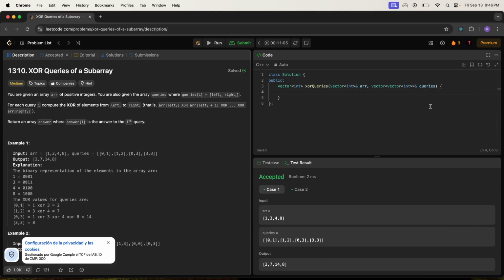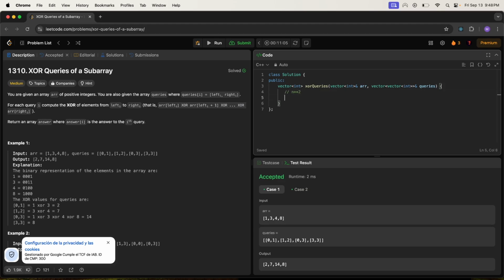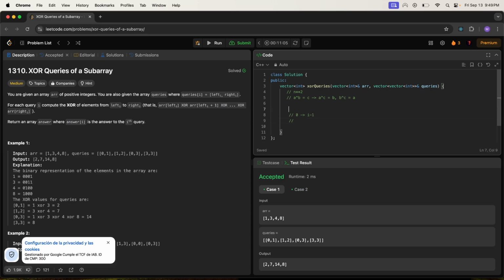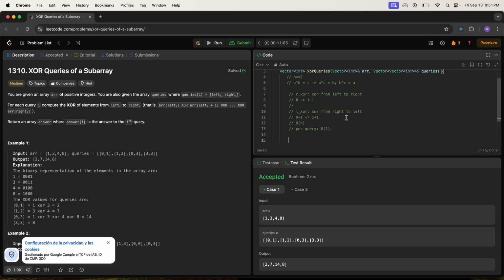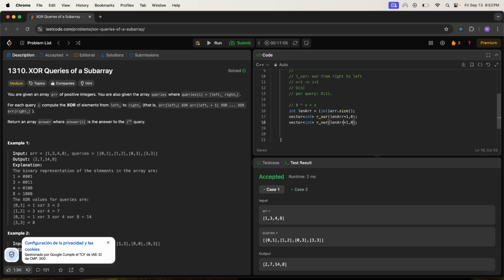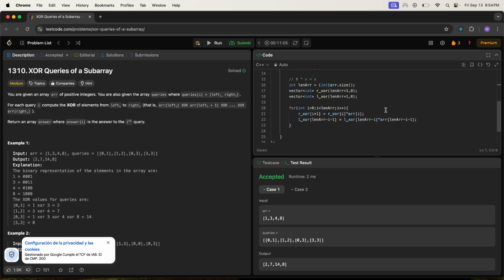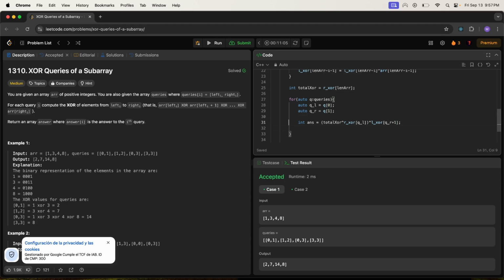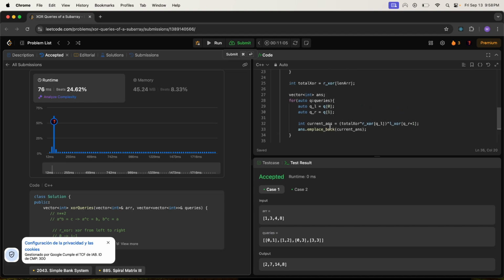Day 2 of LeetCode Challenge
Hello, today we are going to solve the problem 1310. XOR Queries of a Subarray of LeetCode.